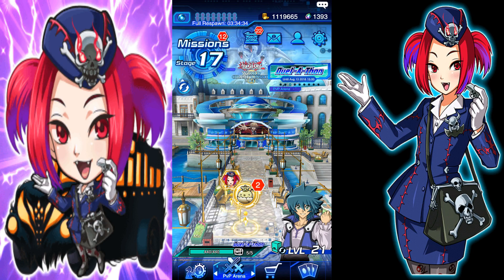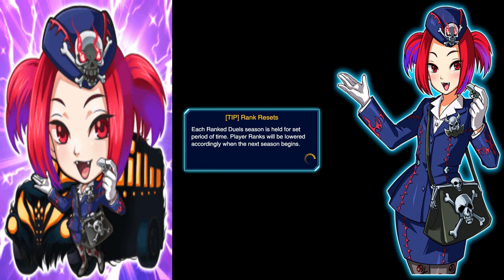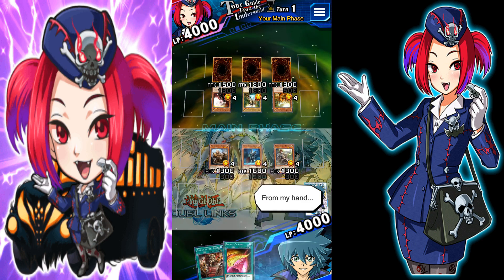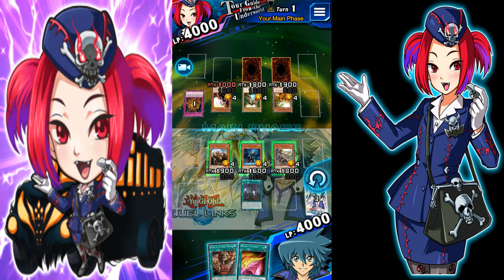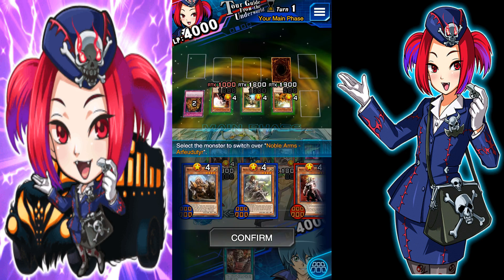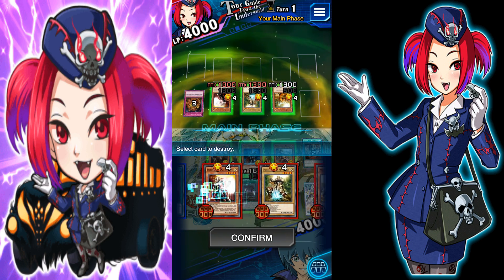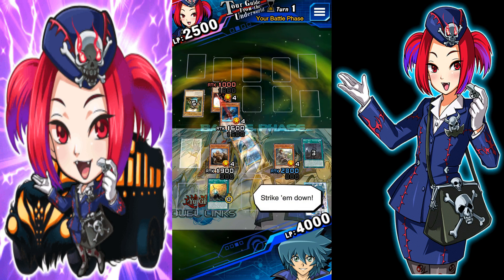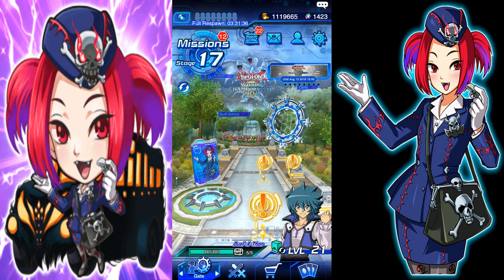Yu-Gi-Oh! Duel Links Quiz Event Duelist Challenges Puzzle #3 August 11